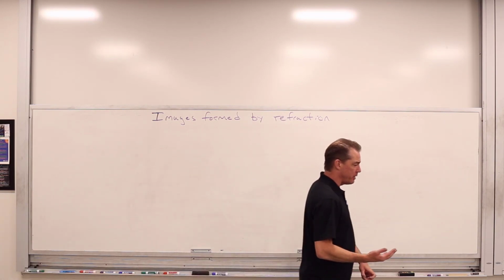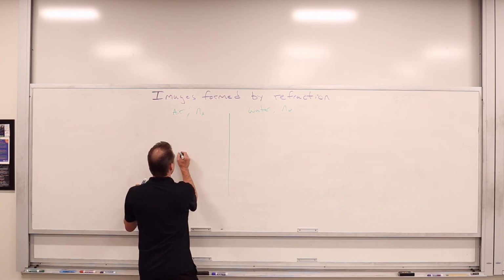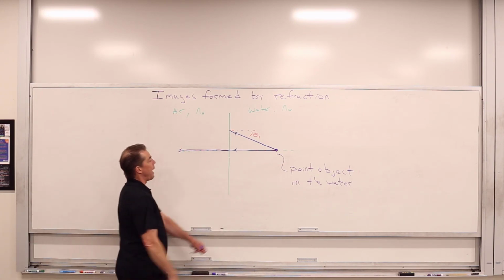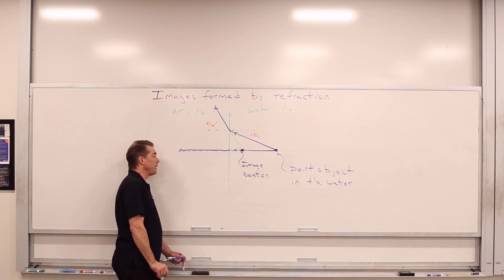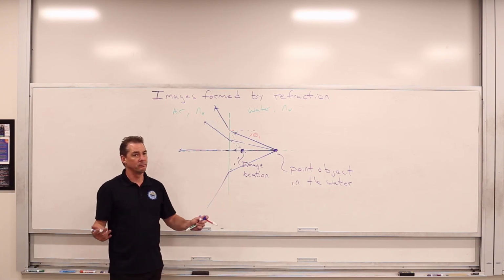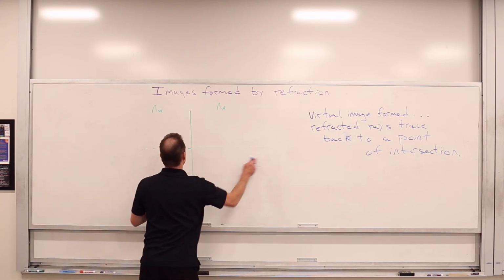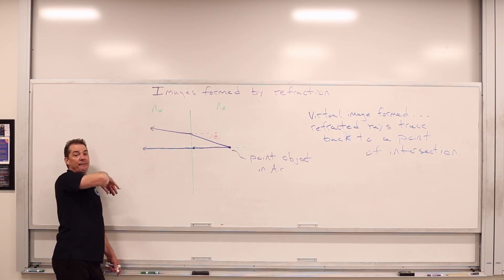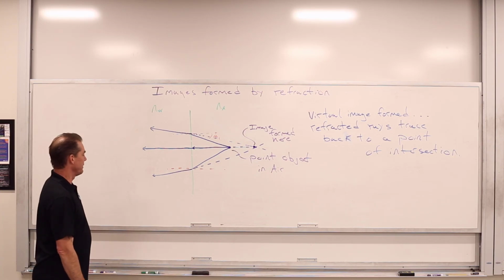Images Formed by Refraction Part 1